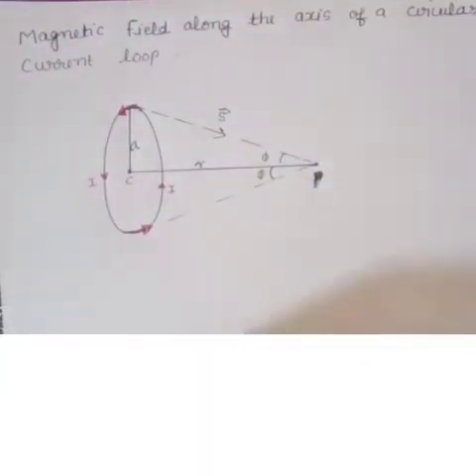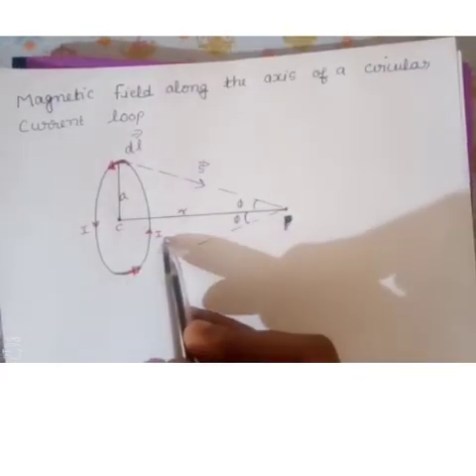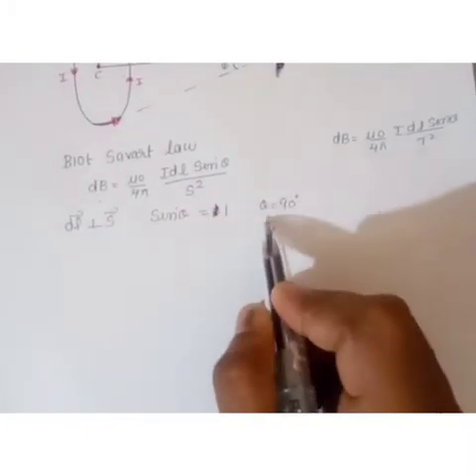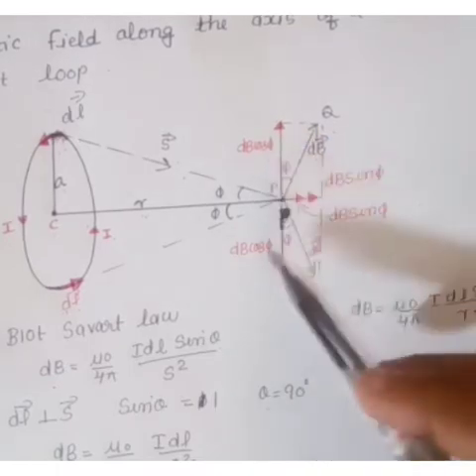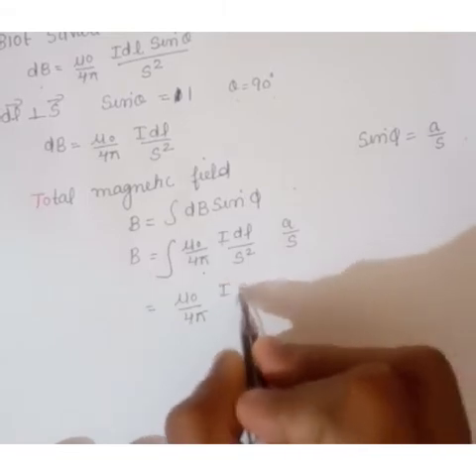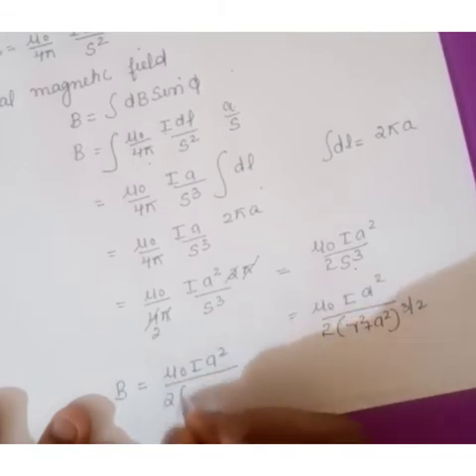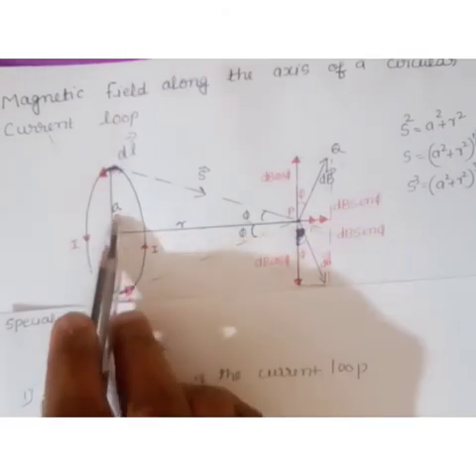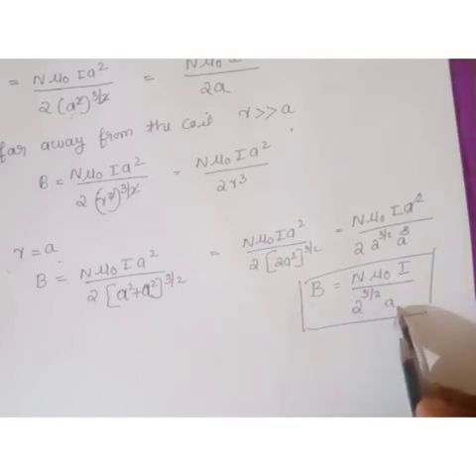Magnetic field along the axis of a circular loop